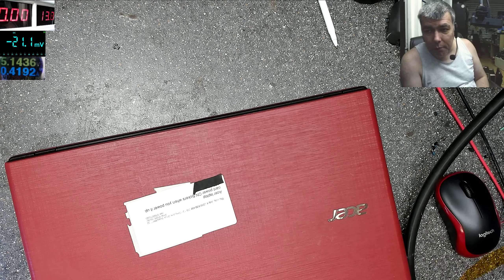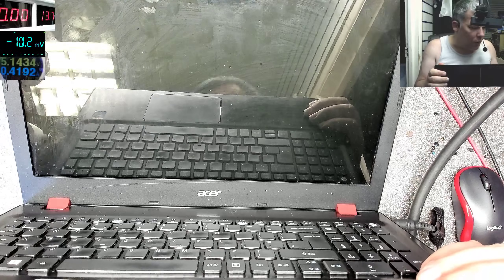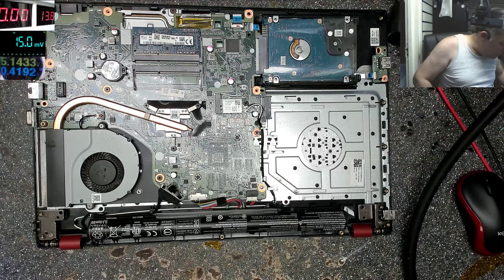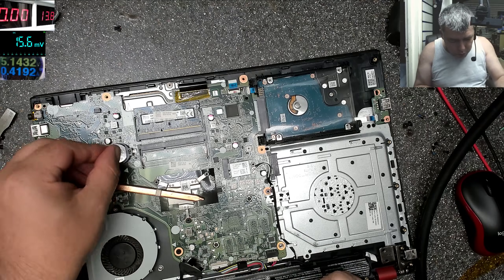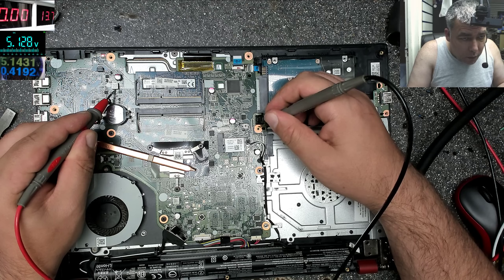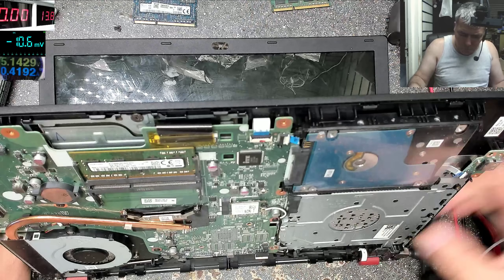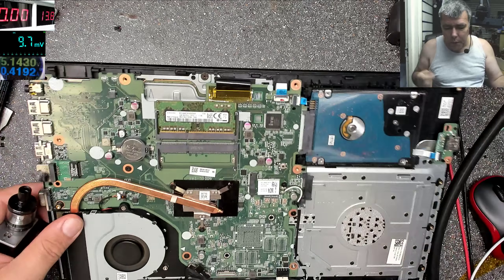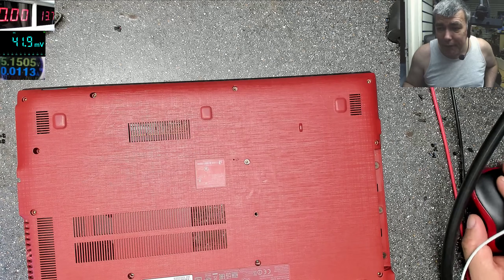Do you have bad RAM? Bad ram memory symptom - Let's learn together